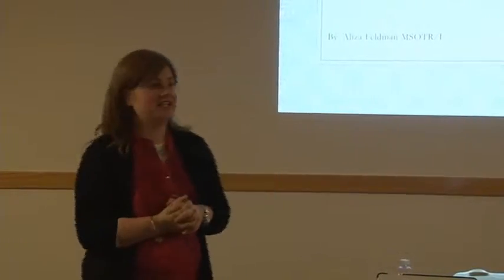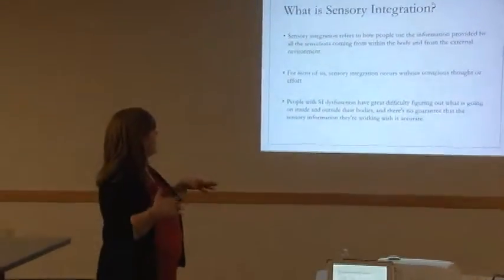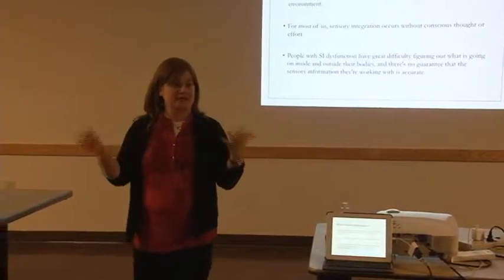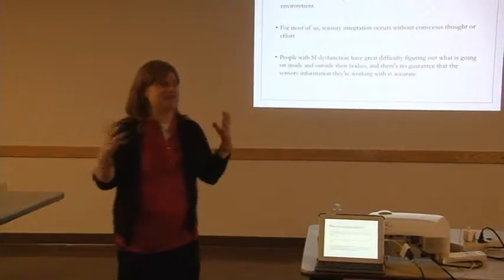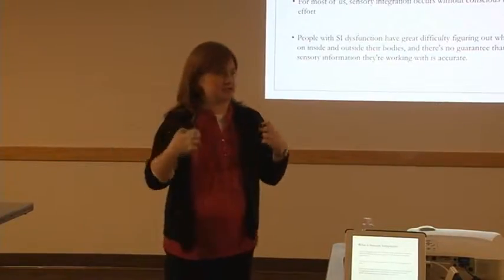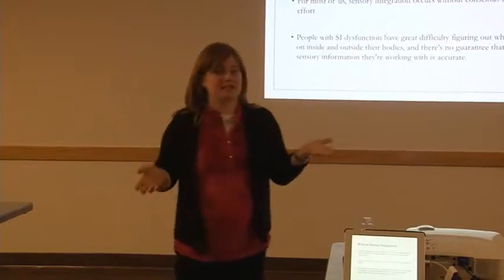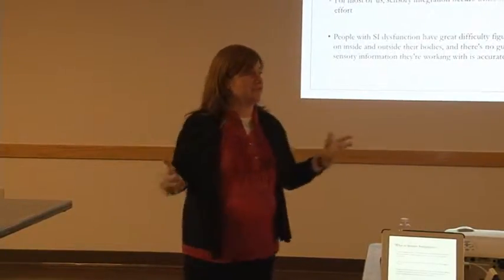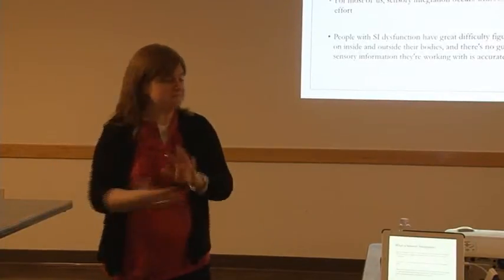Understanding Sensory Processing Disorders Clip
Thanks for your interest in our Understanding Sensory Processing Disorders seminar video!

Want access to the full video? Click here to request a link to the full video and it will be emailed to you

Presented by Aliza Feldman MSOTR/L